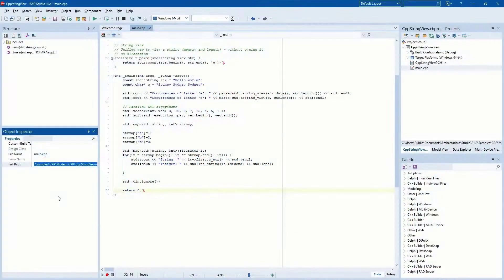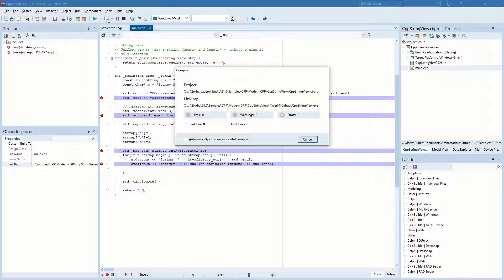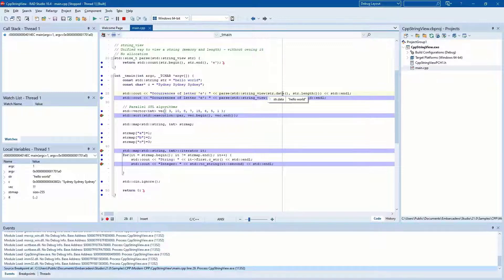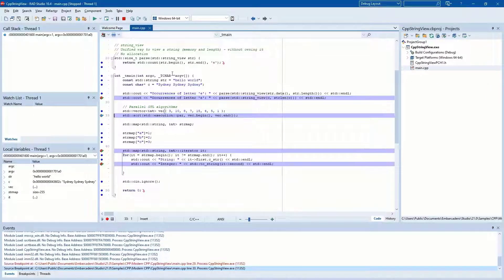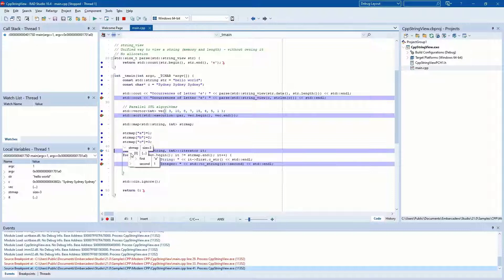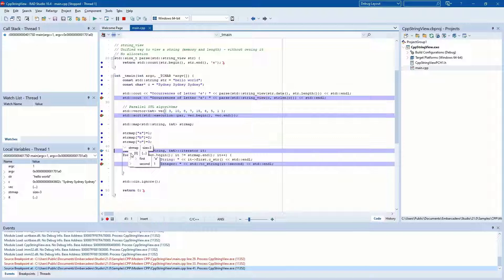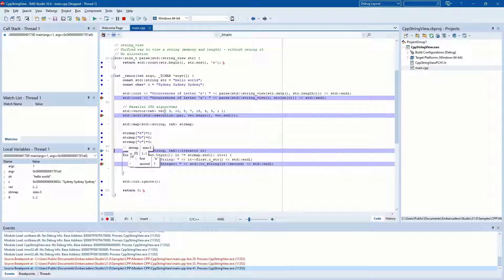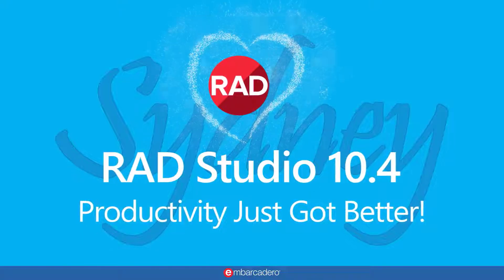LLDB Debugger for Win64 C++ - What's New in RAD Studio 10.4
The new debugger functions based on LLDB make handling your C++Builder projects a snap. It handles a variety of formats and will support all your coding operations.